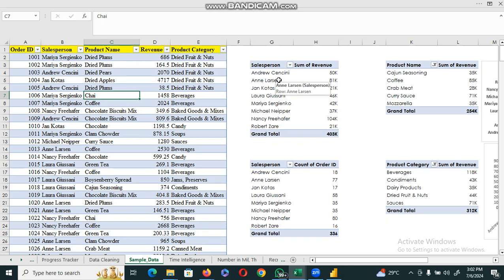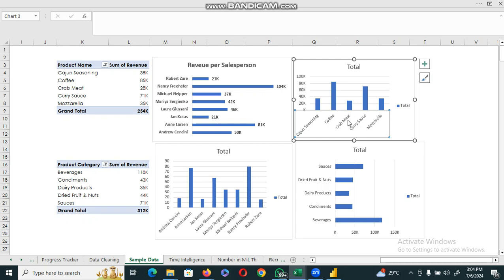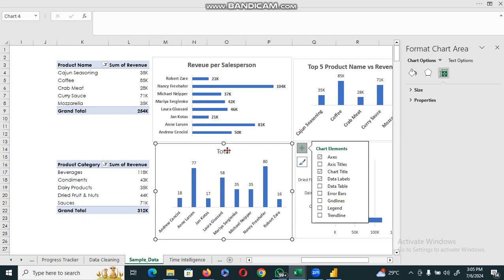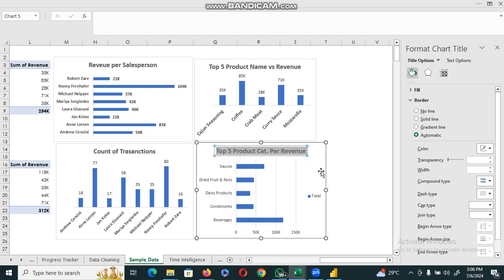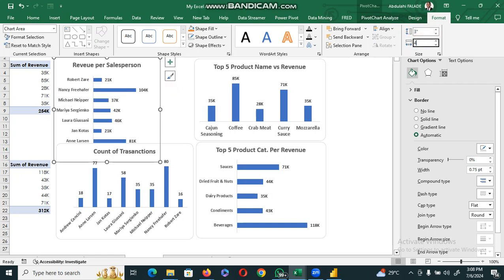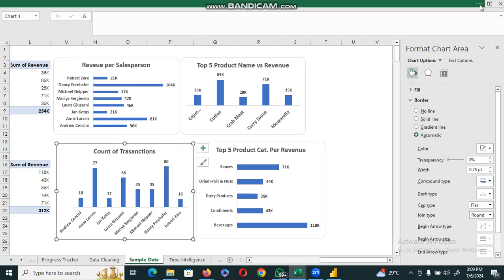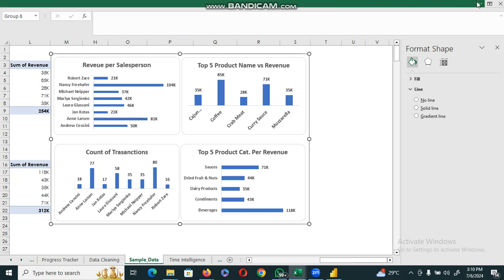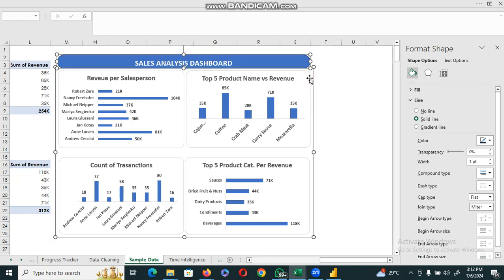Creating Dashboards with MS Excel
Ready to transform your data into insightful visuals?

In this tutorial, we’ll show you how to create dynamic and interactive Dashboards with MS Excel.

 Learn the techniques and tools needed to build dashboards that effectively present your data and drive decision-making.

📌 What You'll Learn:

    Introduction to Dashboards: Understand what dashboards are and why they are useful for data visualization and decision-making.

    Setting Up Your Data: Learn how to organize and prepare your data for creating dashboards.

    Creating Charts and Graphs: Step-by-step instructions for building various types of charts and graphs.

    Using PivotTables: Discover how to use PivotTables to summarize and analyze your data efficiently.

    Incorporating Slicers: Add slicers to your dashboard to create interactive and user-friendly filtering options.

    Design Tips: Best practices for designing visually appealing and easy-to-read dashboards.

    Practical Examples: Real-world examples of dashboards for different use cases such as sales tracking, project management, and financial analysis.

🎯 Who Should Watch:

    Business professionals and analysts looking to create impactful dashboards.

    Project managers and team leaders wanting to visualize project data and progress.

    Excel users at any level interested in enhancing their data presentation skills.

💬 Have Questions?